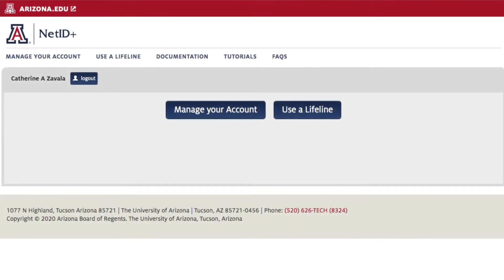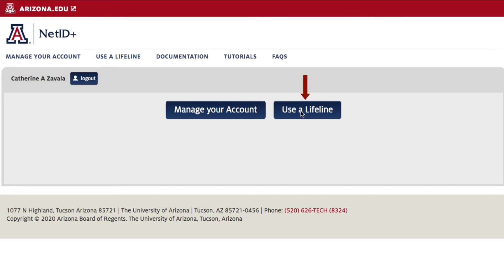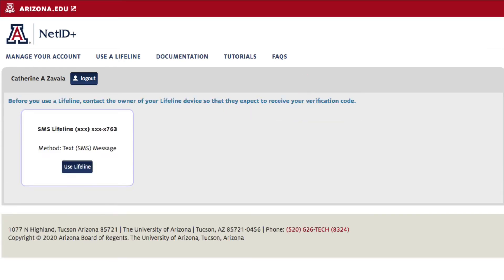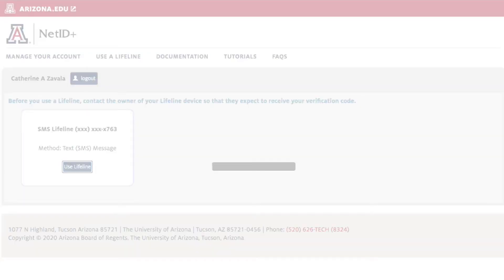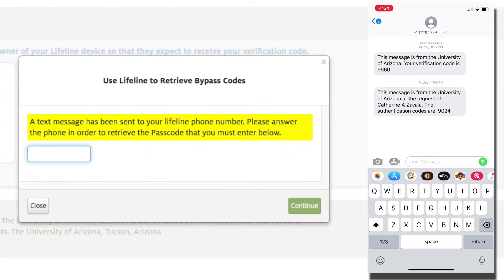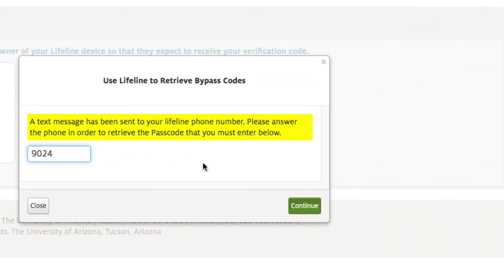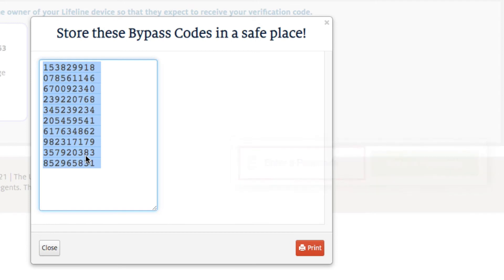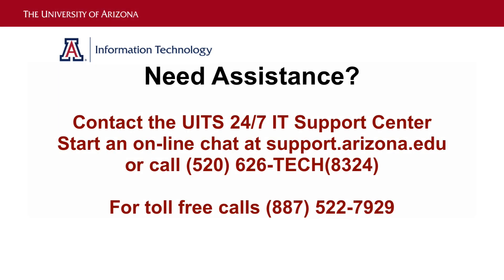Use Lifelines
This video demonstrates how to use a Lifeline for NetID+ authentication.

Logging in and setting up your profile is covered in a separate video called, "First Time Users of NetID+".

The process of enrolling devices for the various NetID+ methods is covered in a variety of videos. The names of those videos will all start with the word "Enroll"

Note: The Phone Call option is being phased out and as of June 30 is no longer available Staff. Faculty and Students will lose this option in the near future.